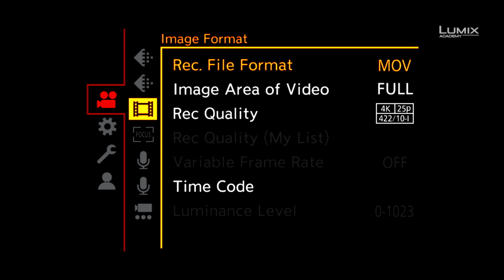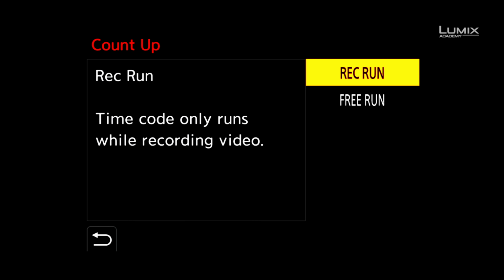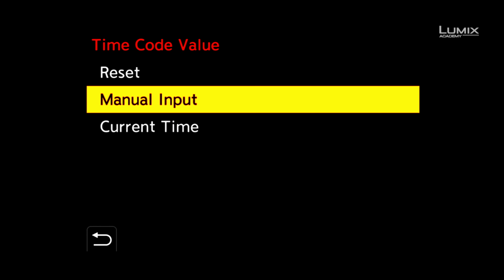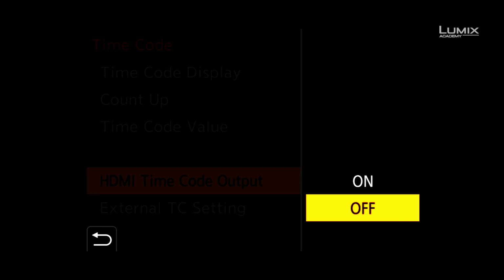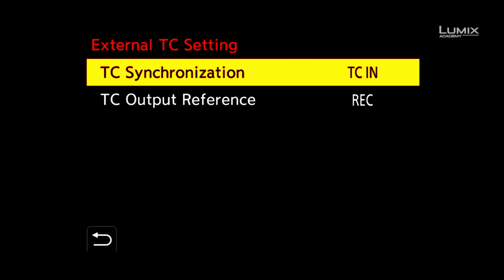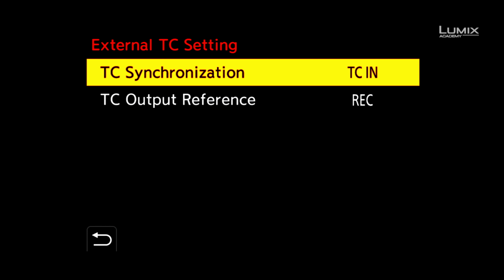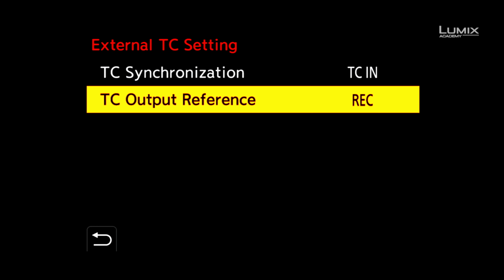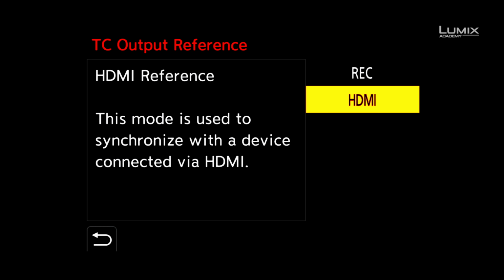Understanding Timecode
Timecode is a clock, that counts in frames and is natively integrated into the LUMIX S1H and GH5S. It is a smart way to sync material coming from different sources. This can for example be a Multi-Camera-Setup or simply one camera and externally recorded audio. Syncing it automatically via a common timecode saves time and money. LUMIX Ambassador Nick Driftwood explains about different Timecode settings available, shows you how to sync with Timecode and also how to tie in non-Timecode devices (such as the LUMIX S1 or LUMIX GH5) via external Timecode generators, such as the Tentacle Sync-System.